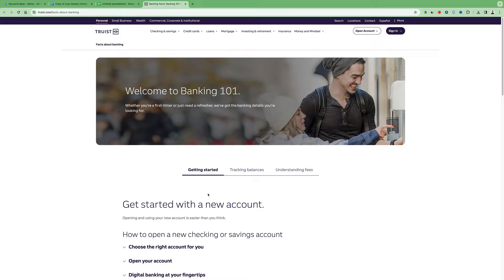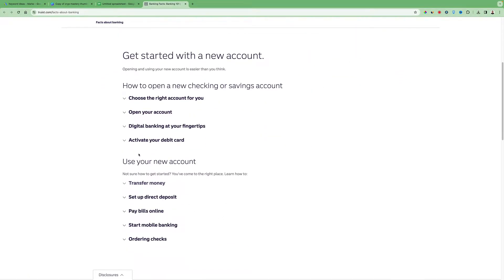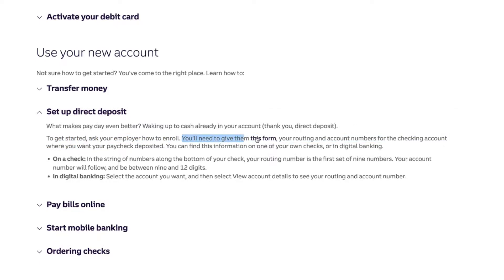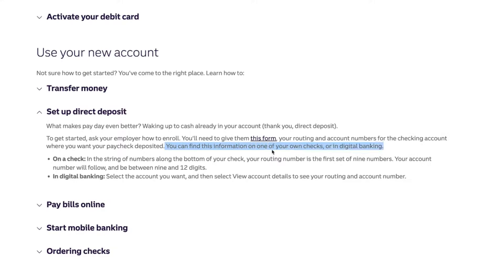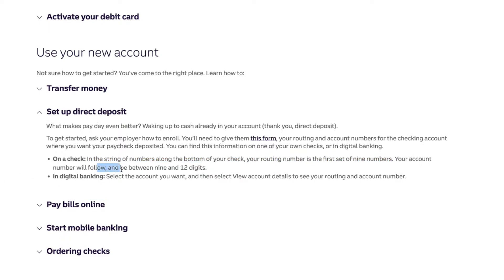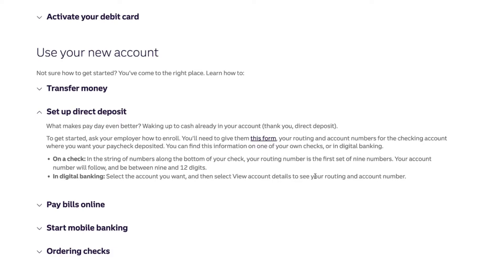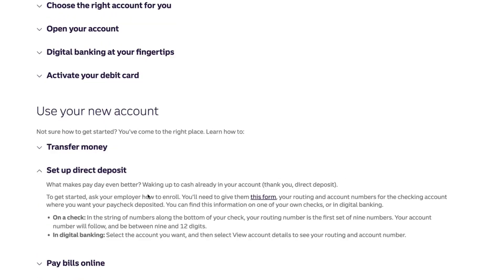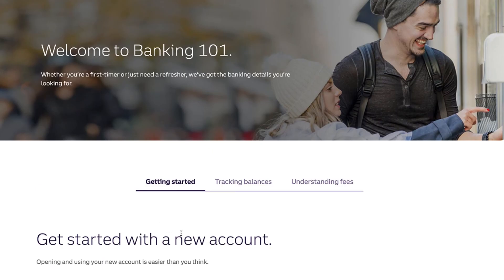How to Find Your Routing Number on Truist App (Simple Guide)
In this video I will show you how to find your routing number on truist app. This guide teaches you how to find routing number on truist app